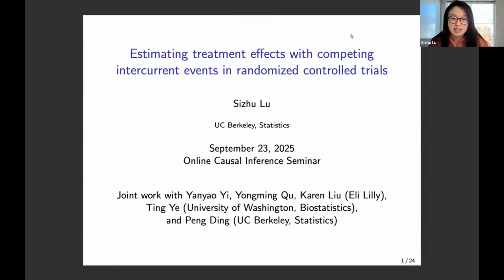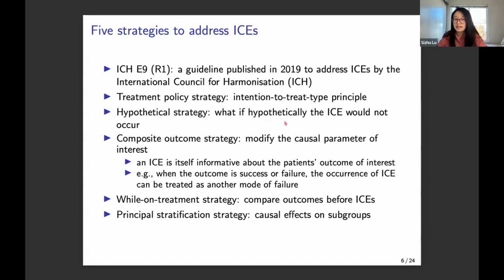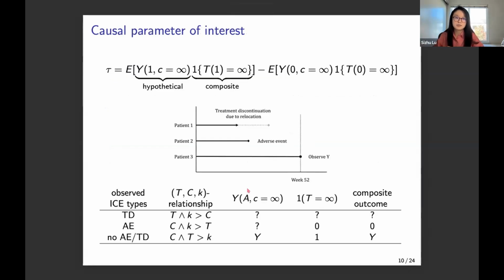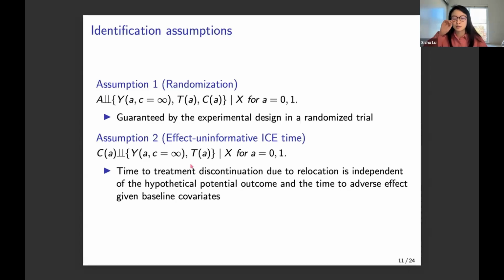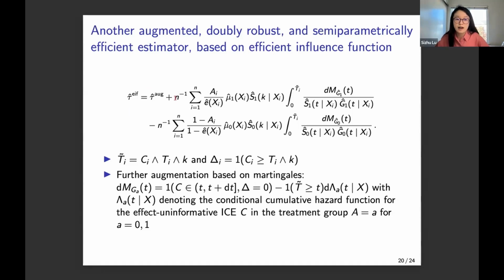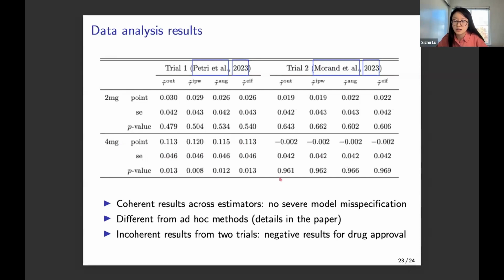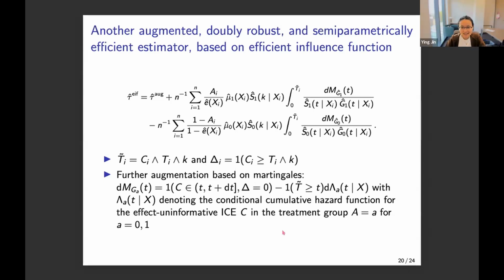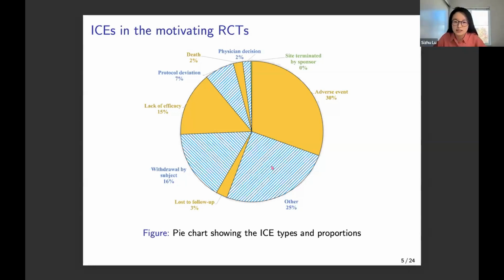Sizhu Lu: Estimating treatment effects with competing intercurrent events in randomized trials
Tuesday, Sep 23, 2025: Young researchers' seminar
Speaker 2: Sizhu Lu (UC Berkeley)
- Title: Estimating treatment effects with competing intercurrent events in randomized controlled trials
- Abstract: The analysis of randomized controlled trials is often complicated by intercurrent events (ICEs) -- events that occur after treatment initiation and affect either the interpretation or existence of outcome measurements. Examples include treatment discontinuation or the use of additional medications. In two recent clinical trials for systemic lupus erythematosus with complications of ICEs, we classify the ICEs into two broad categories: treatment-related (e.g., treatment discontinuation due to adverse events or lack of efficacy) and treatment-unrelated (e.g., treatment discontinuation due to external factors such as pandemics or relocation). To define a clinically meaningful estimand, we adopt tailored strategies for each category of ICEs. For treatment-related ICEs, which are often informative about a patient's outcome, we use the composite variable strategy that assigns an outcome value indicative of treatment failure. For treatment-unrelated ICEs, we apply the hypothetical strategy, assuming their timing is conditionally independent of the outcome given treatment and baseline covariates, and hypothesizing a scenario in which such events do not occur. A central yet previously overlooked challenge is the presence of competing ICEs, where the first ICE censors all subsequent ones. Despite its ubiquity in practice, this issue has not been explicitly recognized or addressed in previous data analyses due to the lack of rigorous statistical methodology. In this paper, we propose a principled framework to formulate the estimand, establish its nonparametric identification and semiparametric estimation theory, and introduce weighting, outcome regression, and doubly robust estimators. We apply our methods to analyze the two systemic lupus erythematosus trials, demonstrating the robustness and practical utility of the proposed framework.